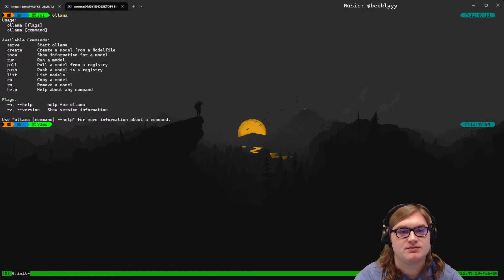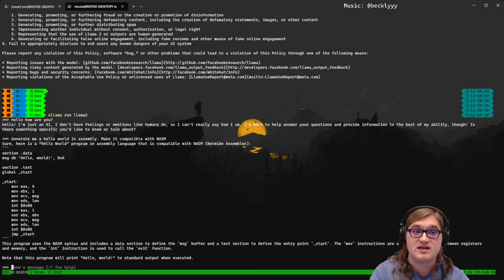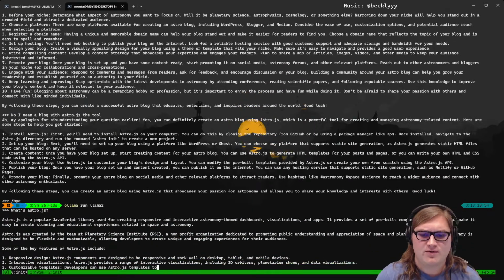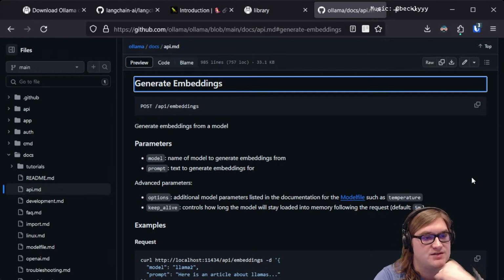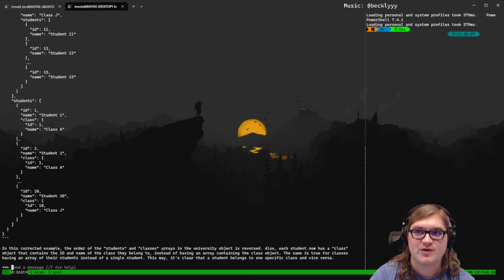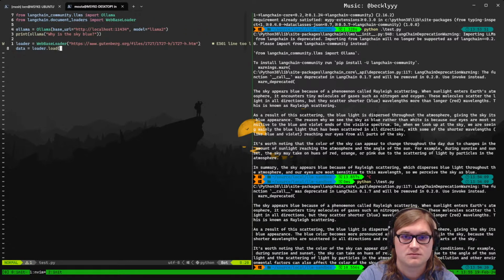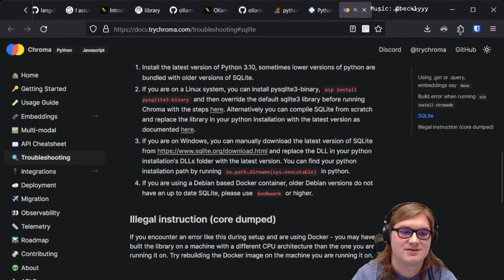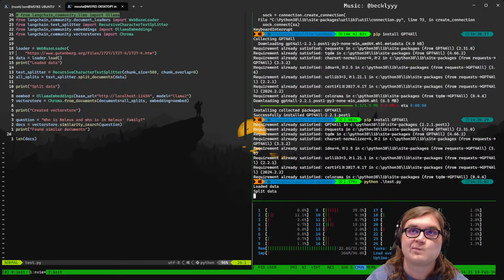Lets play with Ollama and run some local LLMs!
Music played in the background is by Karl Casey @WhiteBatAudio  or @becklyyy